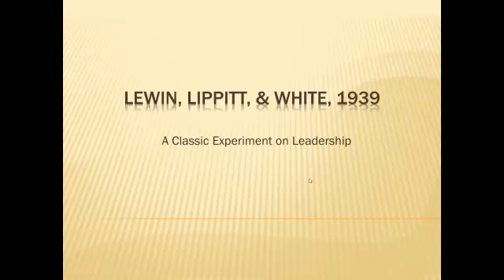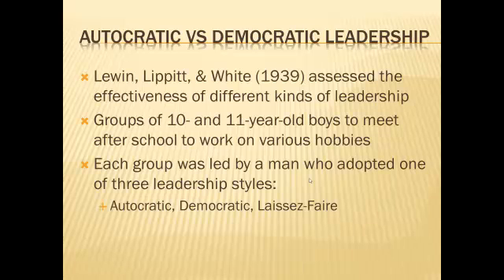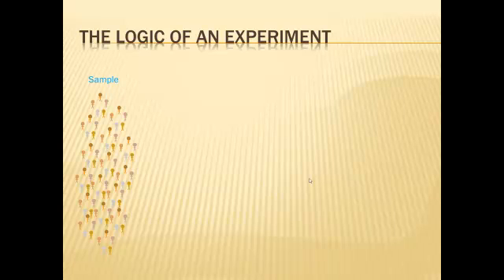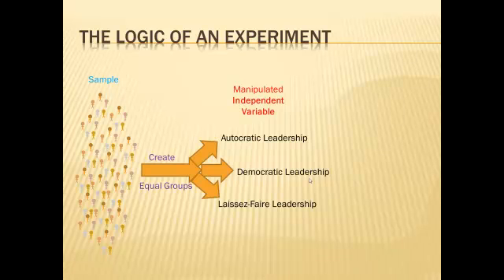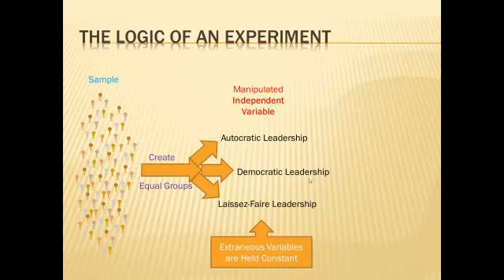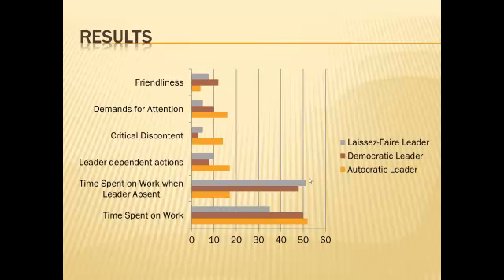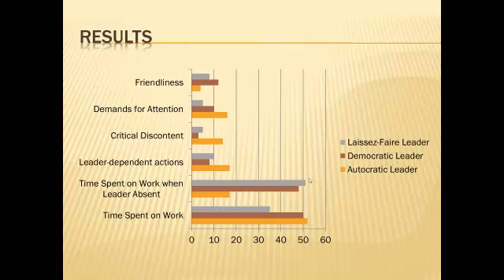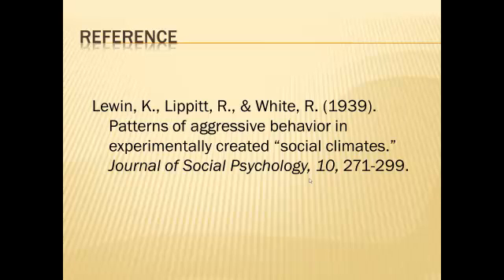The logic of research design considered with a classic study in management science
Lewin, Lippet, & White (1939) and the logic of research designs